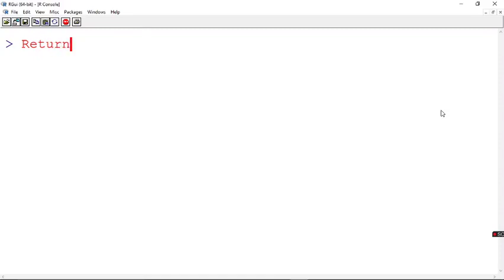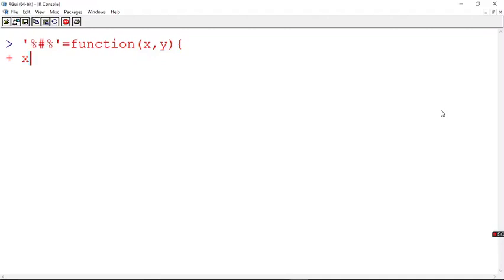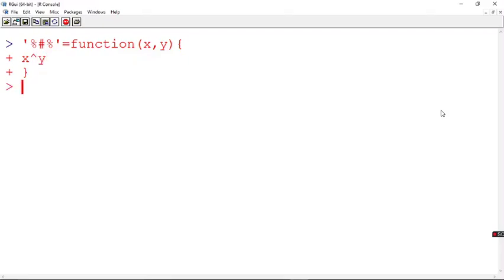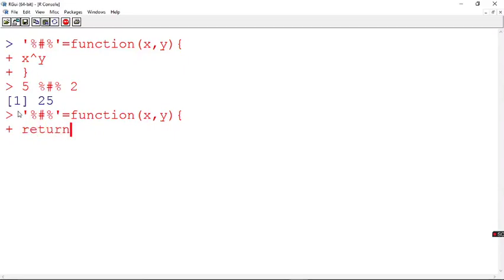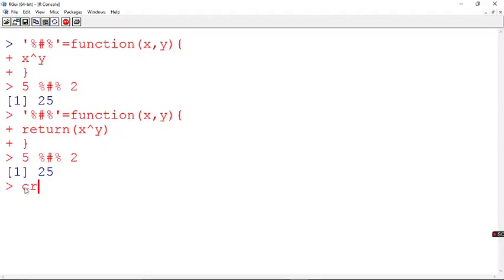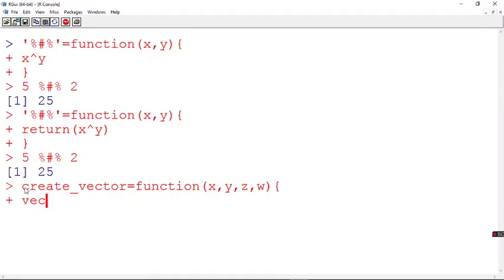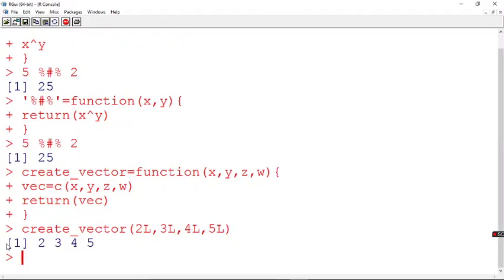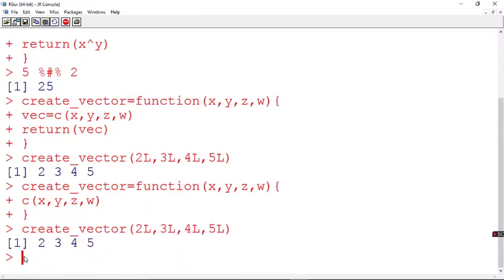Return Values R Functions